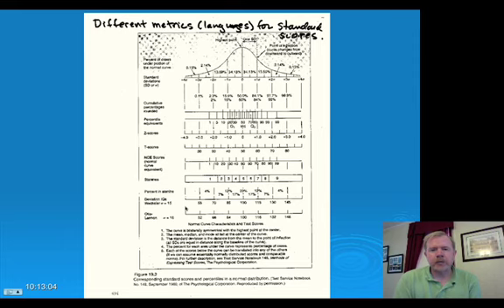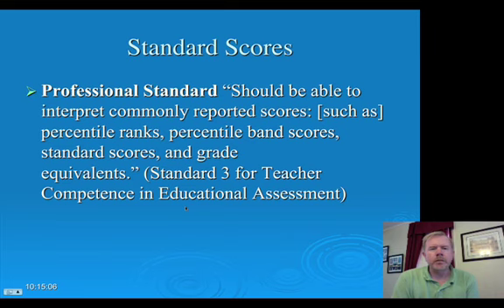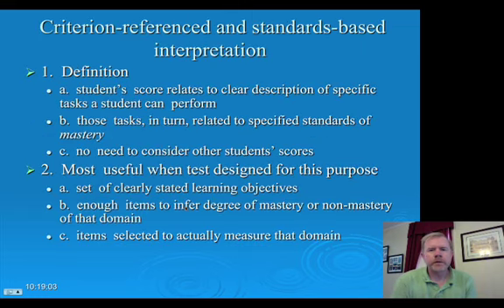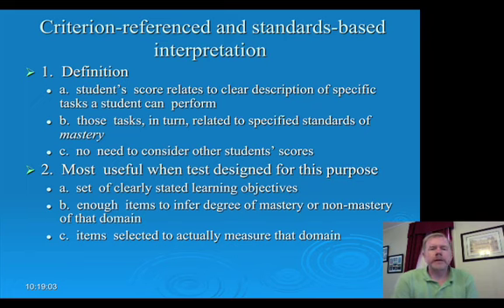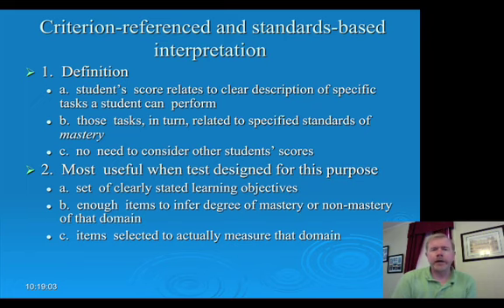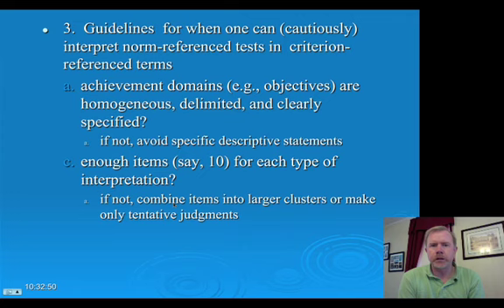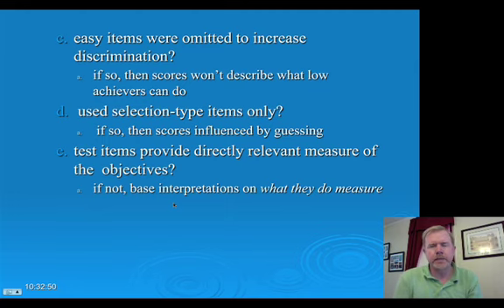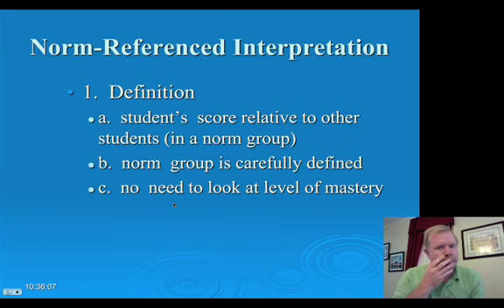Standard Scores Part 1 stream wifi